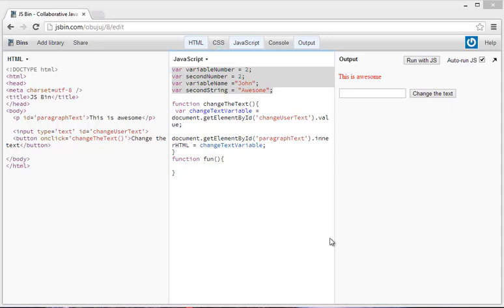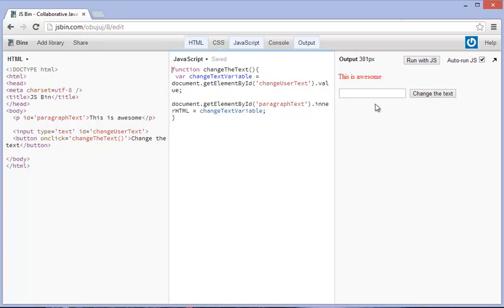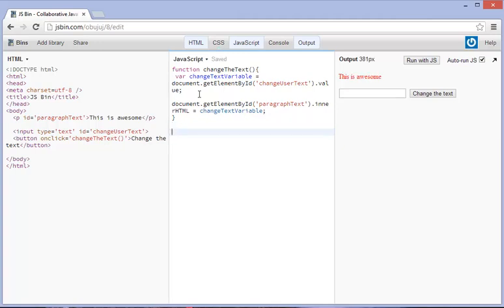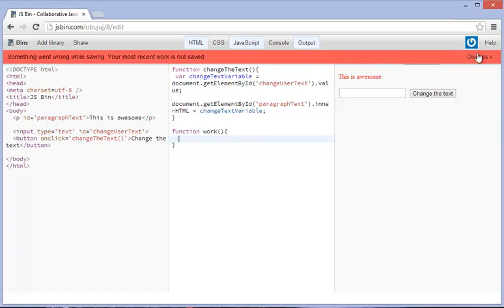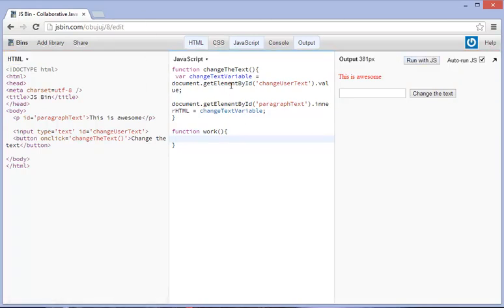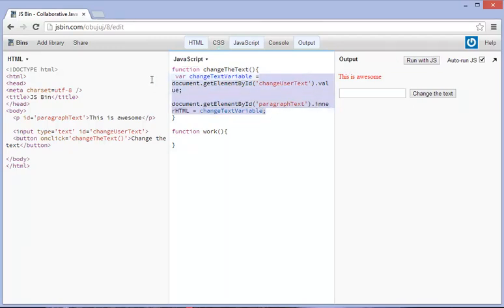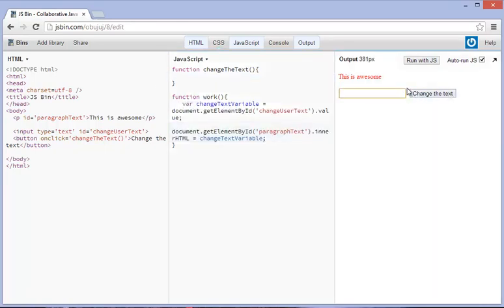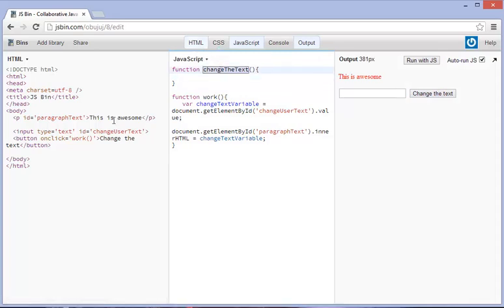012 12 Calling functions with functions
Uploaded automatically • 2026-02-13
Original file: 012 12 Calling functions with functions.mp4